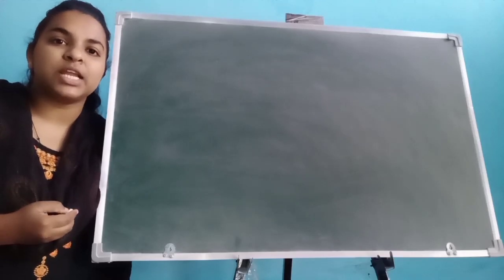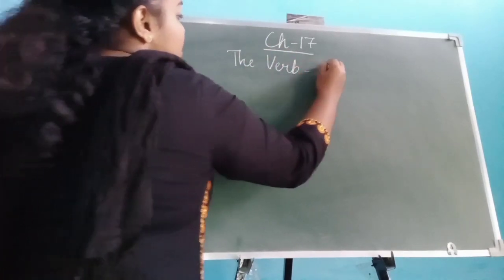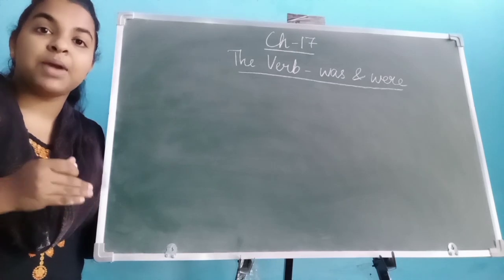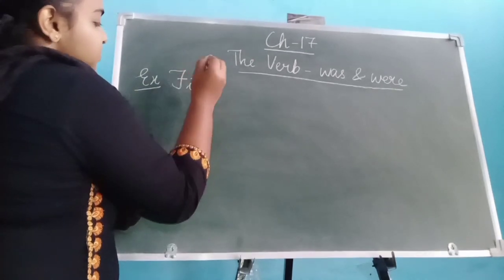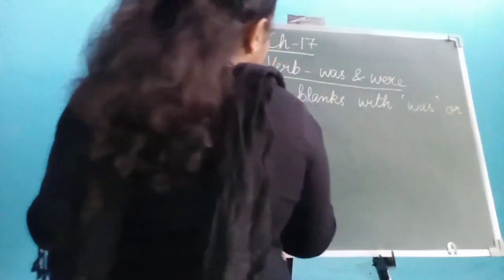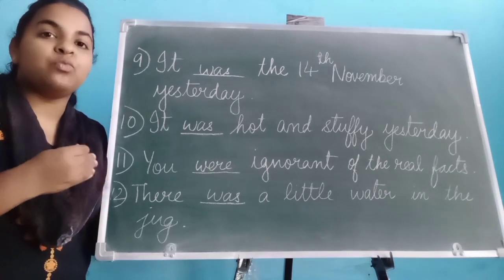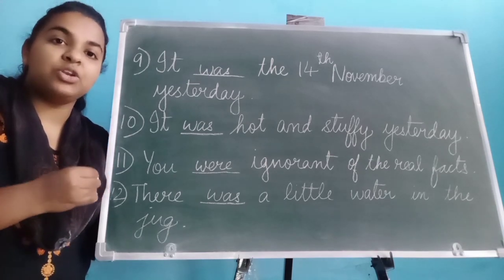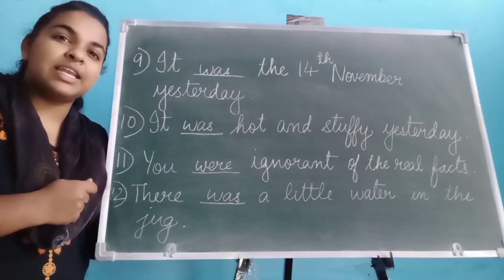English I Class II Part 49 ( Ch-17 Excercise work)